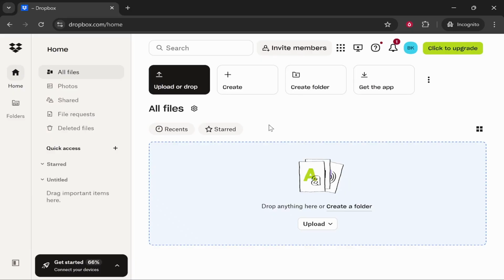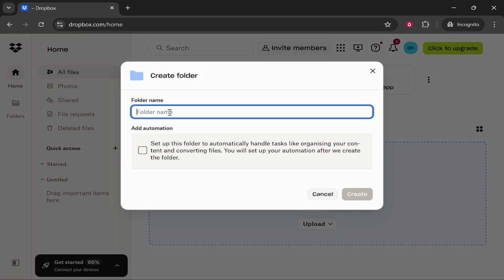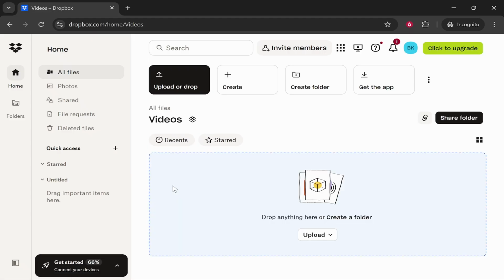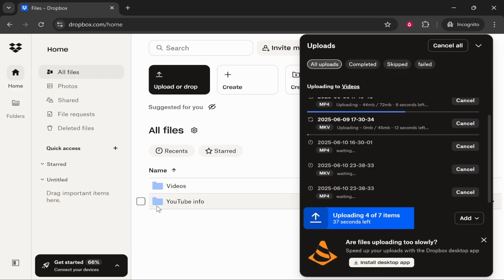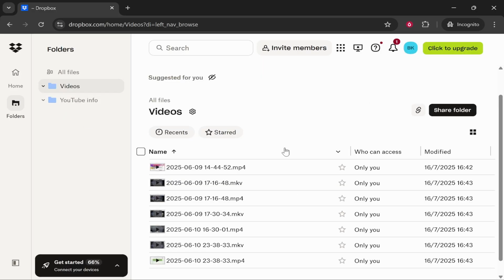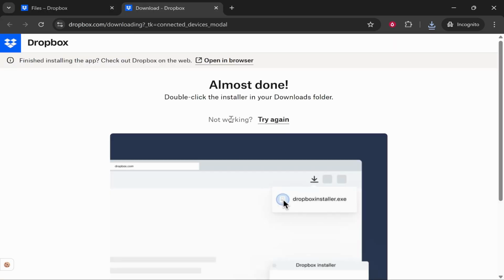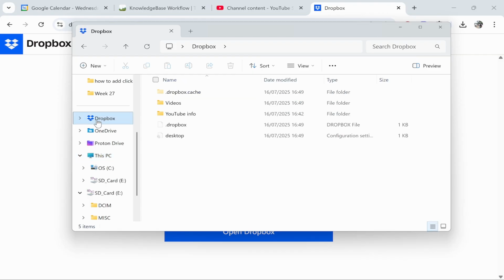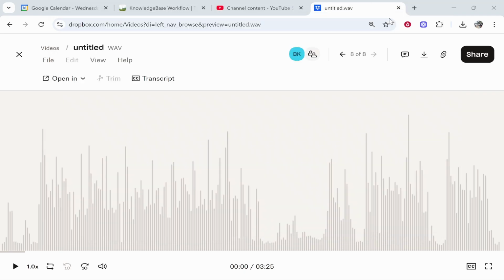How To Use Dropbox For Beginners (Step By Step)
In this video, I show you how to use Dropbox for Beginners. Did this video help? Thanks!